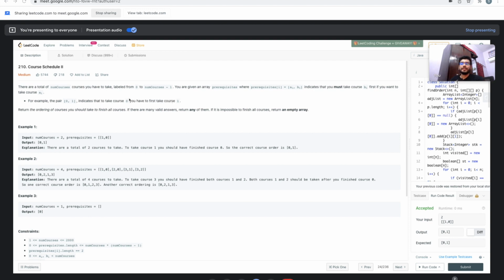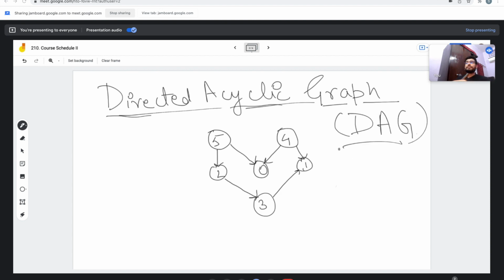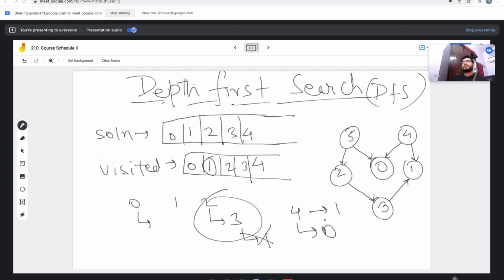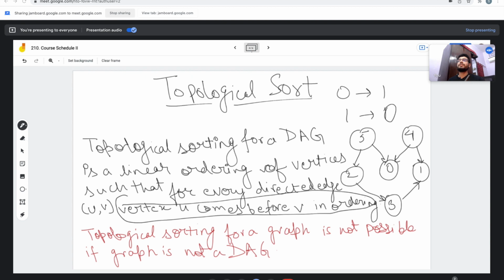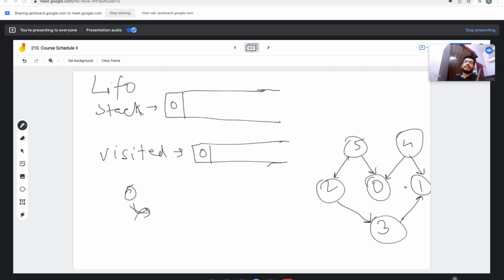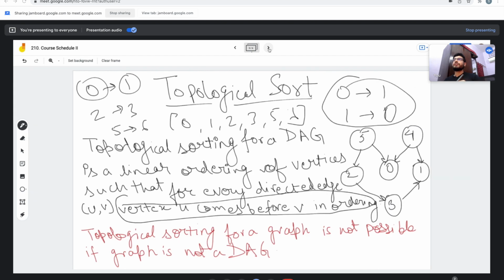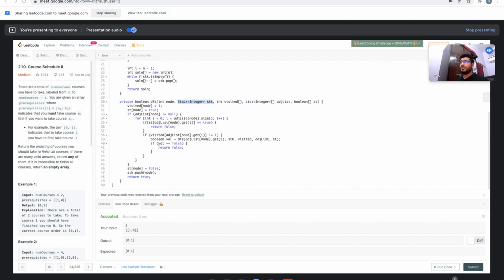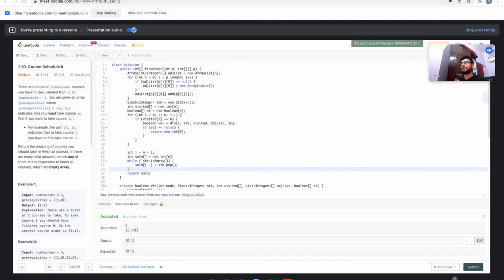Course Schedule II | Leetcode 210 | Topological Sorting | DAG | Cycle Detection | Course Schedule 2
This video covers the solution for the following problem on leetcode
Also this video covers topics like Topological sorting, DFS and DAG.